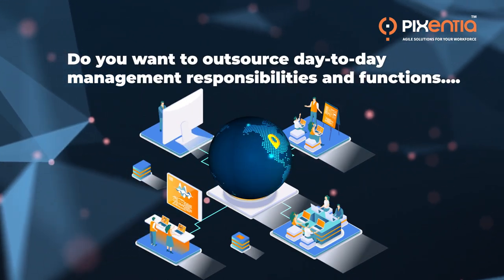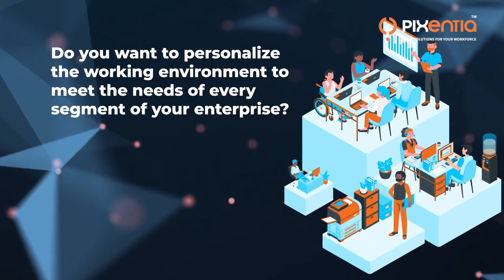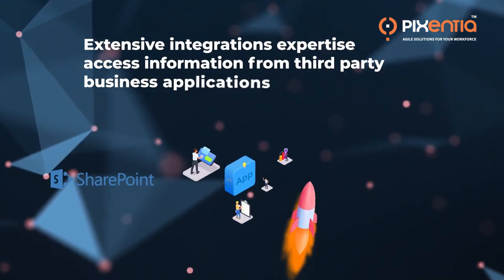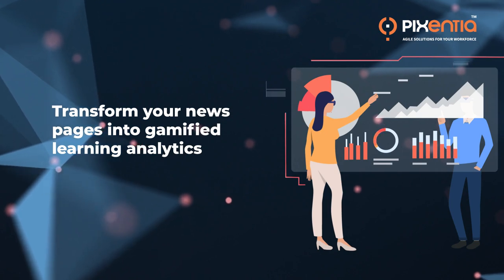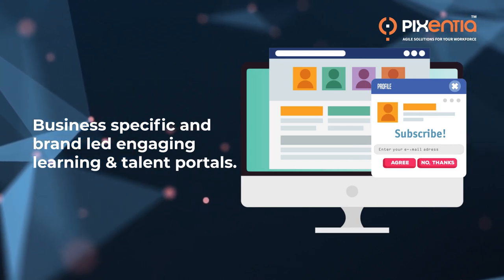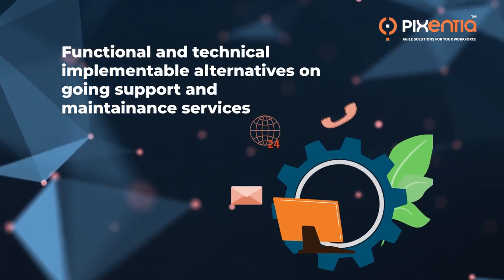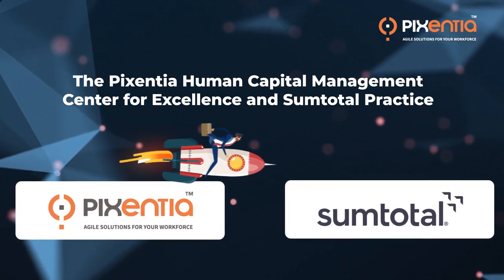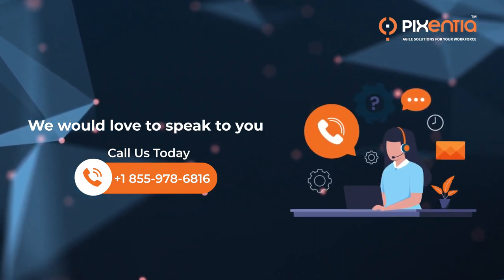Pixentia SumTotal Practice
Enhance your workforce with Pixentia SumTotal Practice, the ultimate platform for effective training and skill development.